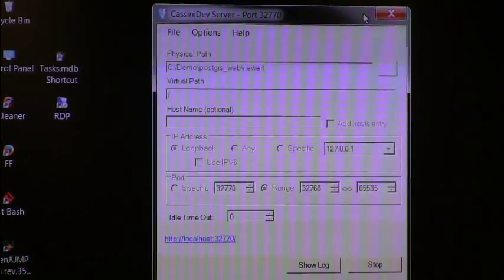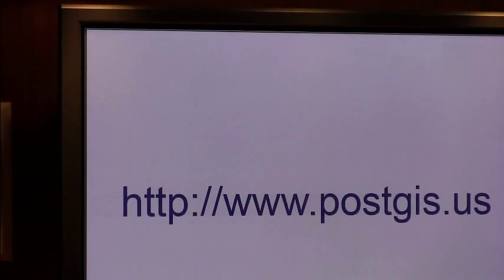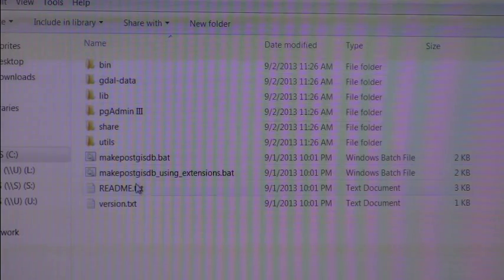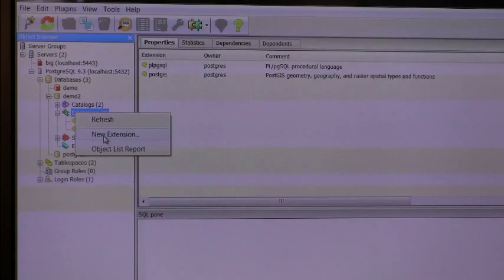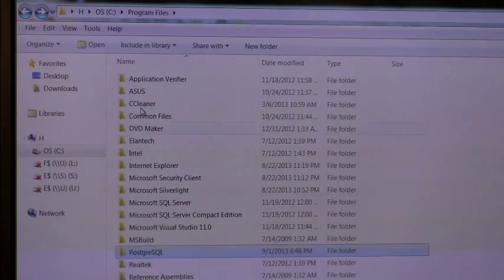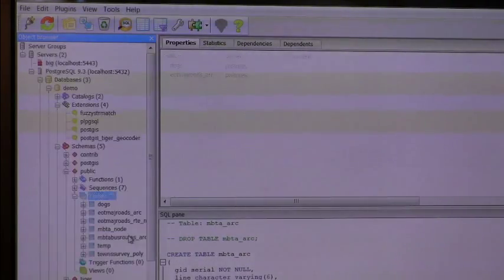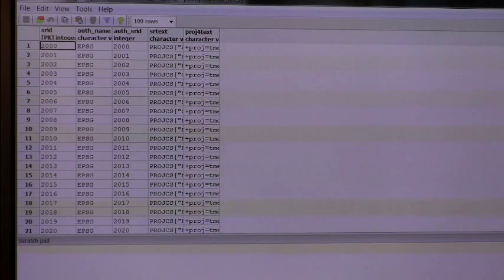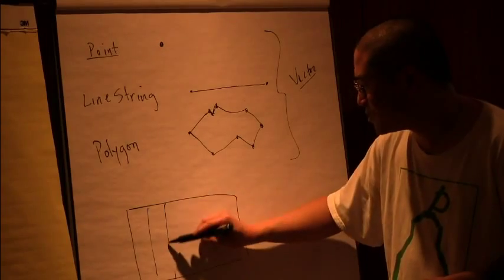Boston PostgreSQL Group: Introduction to PostGIS Part 1 of 4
introduction to PostGIS 2+ covering loading PostGIS geometry and raster data, writing SQL queries and viewing in